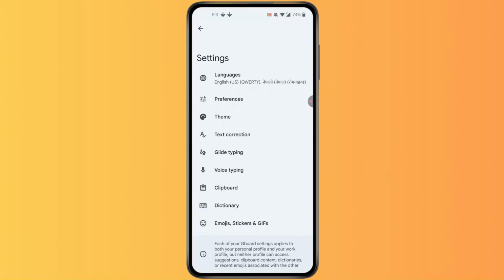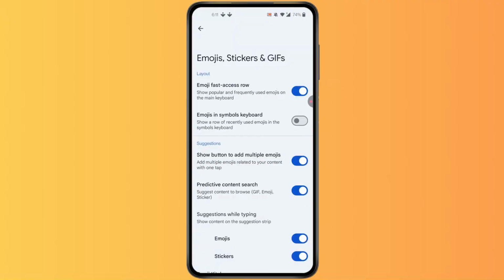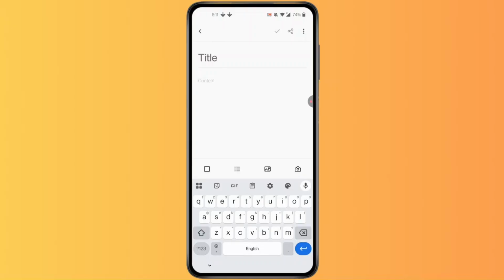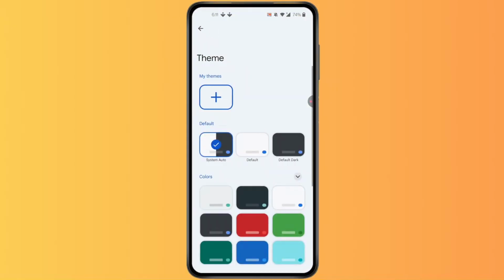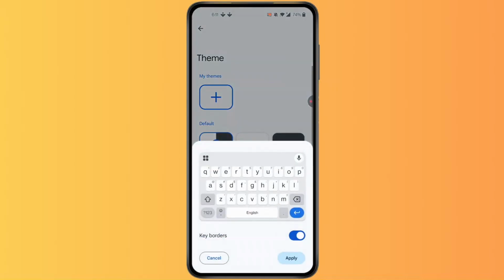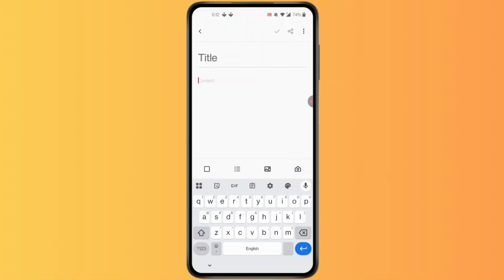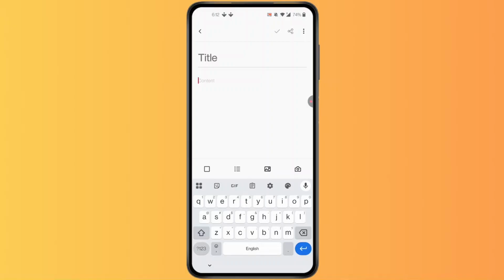How to Use Google Gboard Keyboard App on Android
Welcome to our detailed guide on "How to Use Google Gboard Keyboard App on Android"!
If you want to master the Google Gboard keyboard app on your Android phone, customize it, use its smart features, and type faster, this video is perfect for you. We’ll walk you through setting up Gboard, exploring its tips and tricks, and how to enable handy features like glide typing, voice typing, emoji search, and more. Whether you’re new to Gboard or want to get the most out of it, these simple steps will help you improve your Android typing experience.

What you'll learn:

How to set up Gboard as your default keyboard on Android

How to use glide typing (swipe to type)

How to enable voice typing and dictation

How to customize themes and keyboard layout

How to use emoji search and GIFs in Gboard

How to add and switch between multiple languages

How to fix common Gboard issues on Android